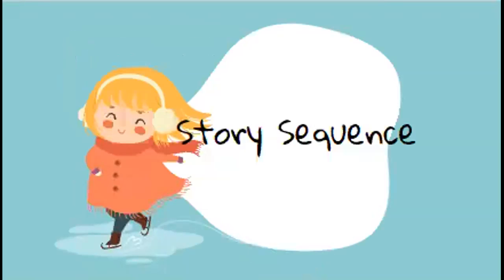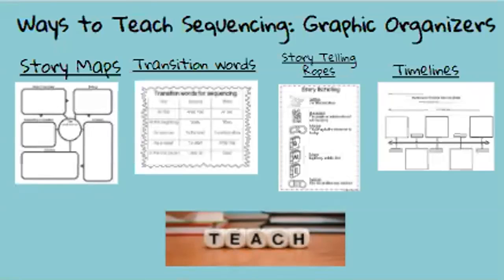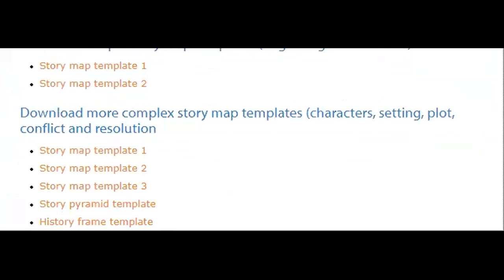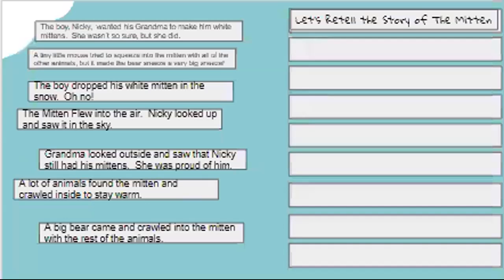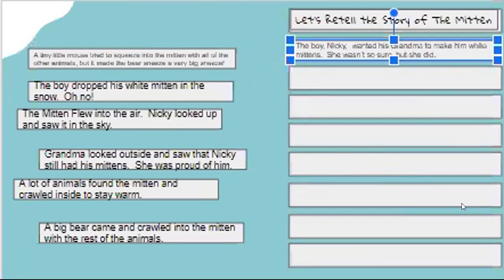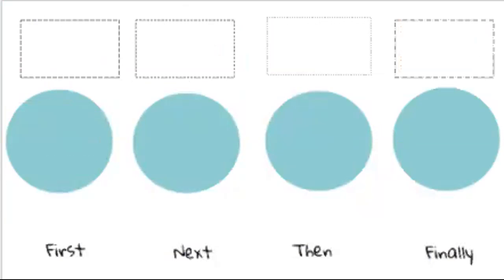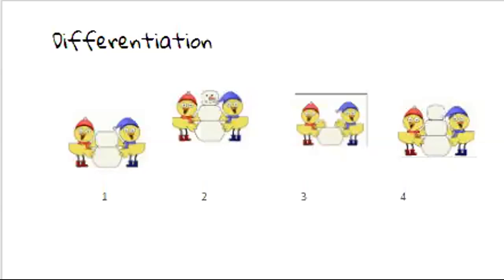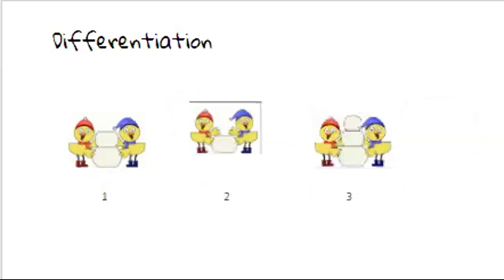12 Days of Learning - Day 10 Sequencing Activities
On the 10th day of learning my IU gave to me sequencing activities. Emily Killian and Christin Adams from the CLIU share sequencing videos, websites, and resources.